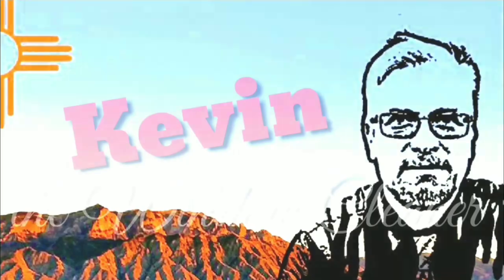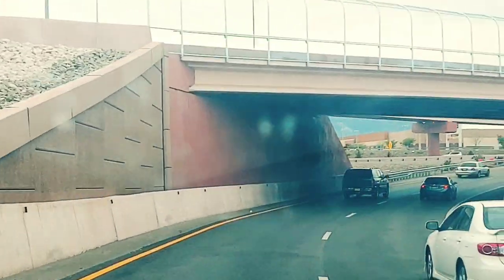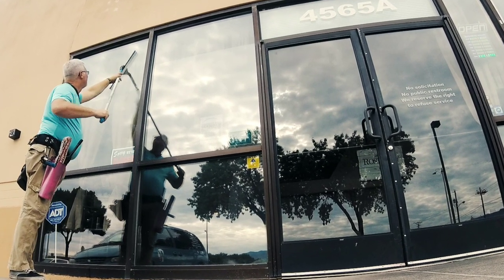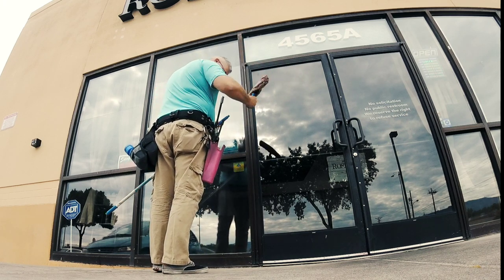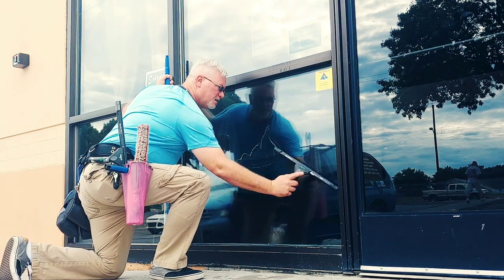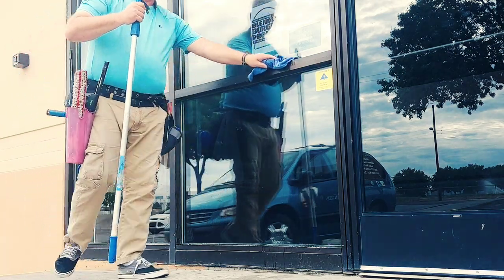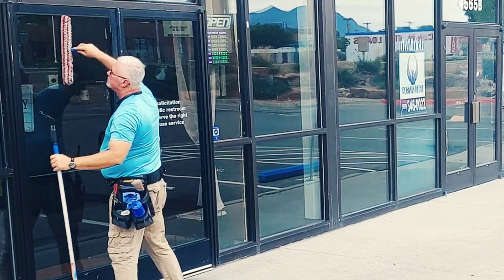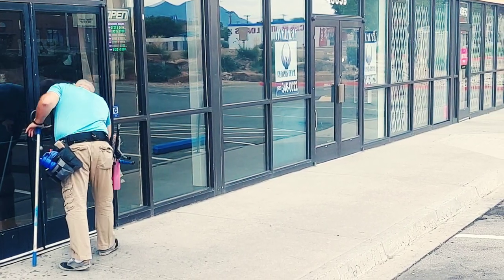Window Cleaning Small Business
Window Cleaning Small Business is a short video so you can see what I have been up to.

here is a link to my favorite squeegee

Glass Gleam 4

glass gleam glide

Kevin the window cleaner is the owner of W2 premium window cleaning services. Kevin has been in the window cleaning industry for over 6 years. He has a B.S. in business management /business leadership and many years of sales experience. Kevin originally spent 10 years in the Air Force working and driving all types of vehicles. now he works for a fortune 500 company by day and owns W2 Premium Window cleaning Services at night. Kevin the window cleaner is a channel dedicated to giving free knowledge and truth to its community. please feel free to Subscribe, share. and like all the videos you are watching here because it is the only way we know how we are fulfilling that goal. thank you. Kevin the Window Cleaner on Facebook Here is a link to the rest of the 1in1 series.